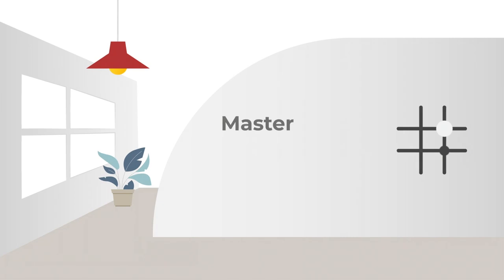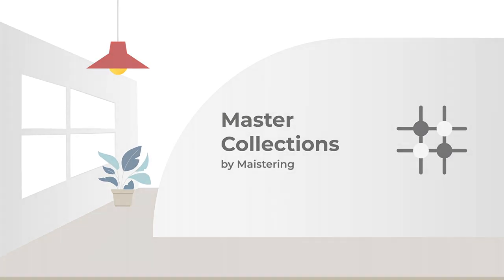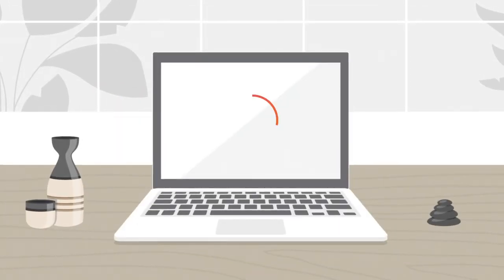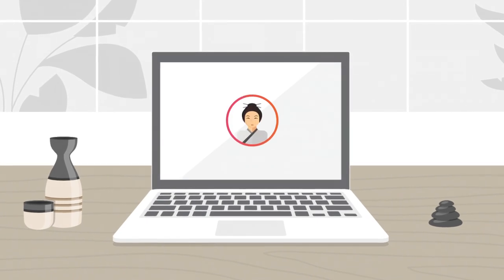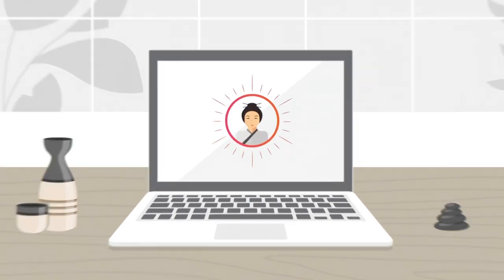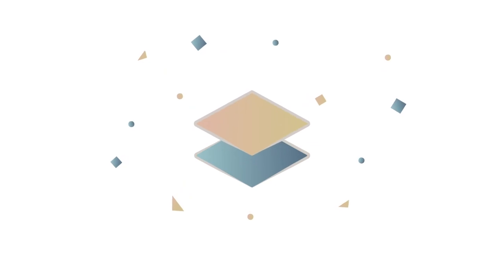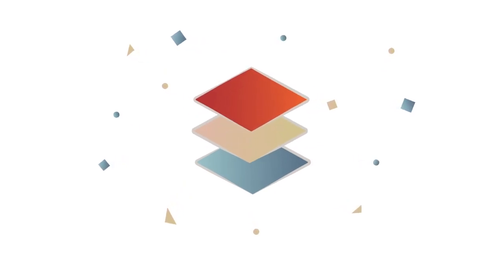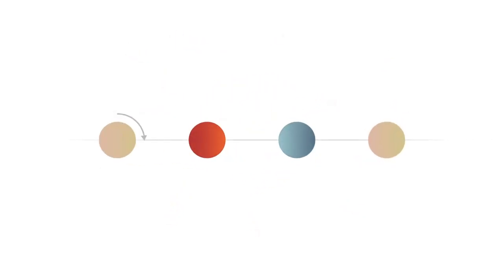Maistering at IndustryForum Retail 2021, The Netherlands (Spotlight)